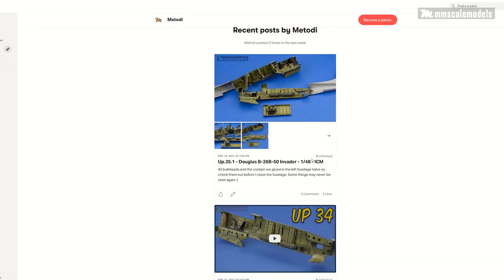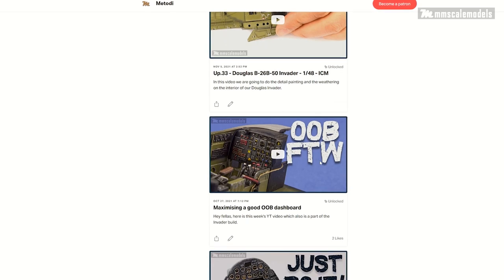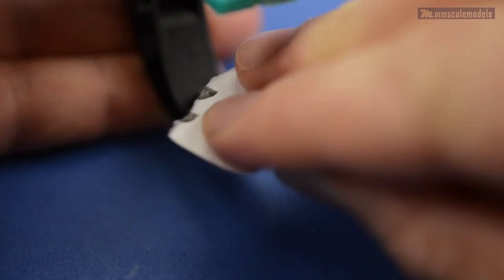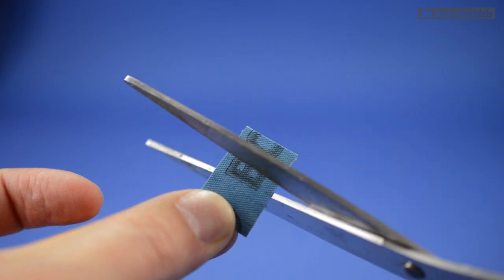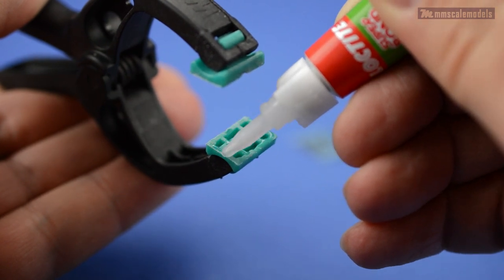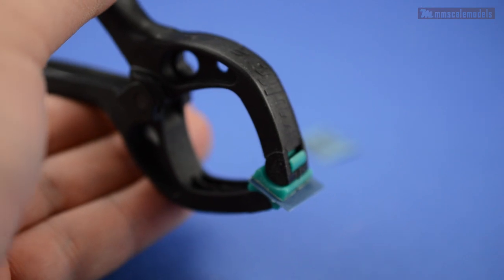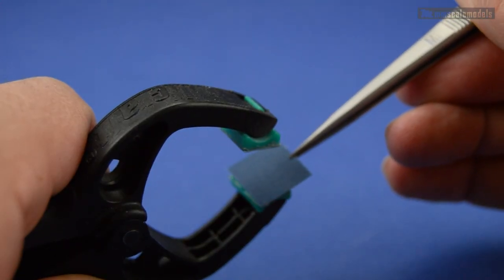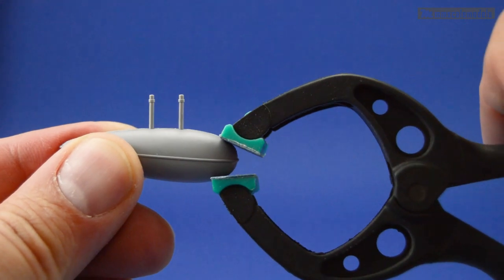No more slipping clamps - scale model building tutorial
In this video I am going to show You how to modify Your clamps so they no longer slip from the object you are clamping.